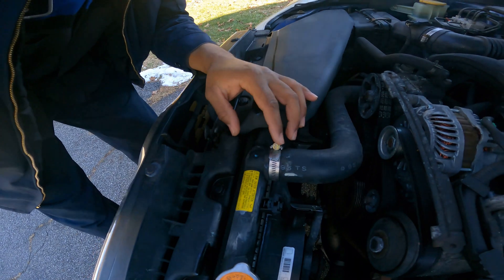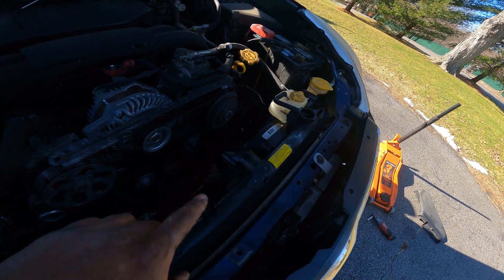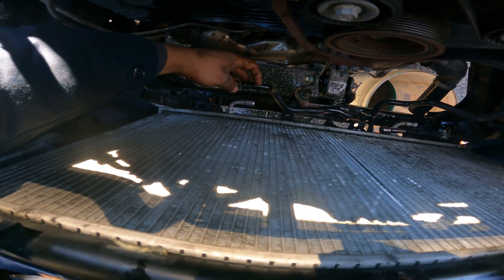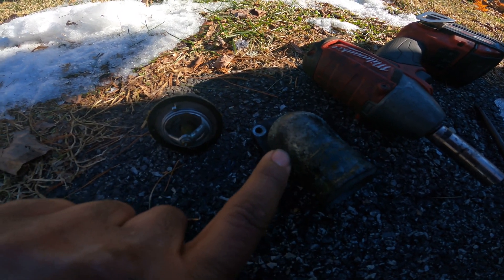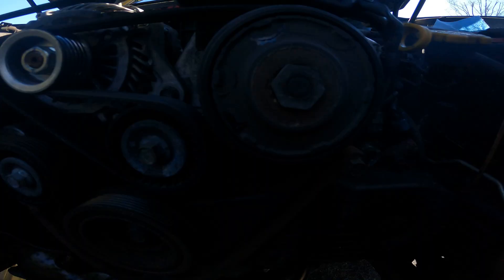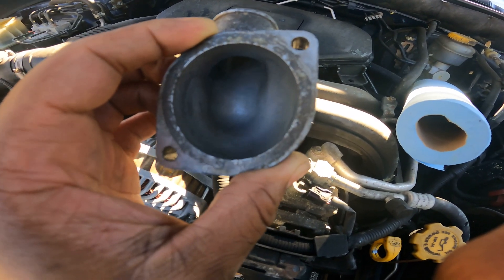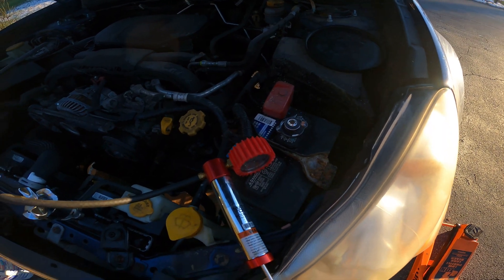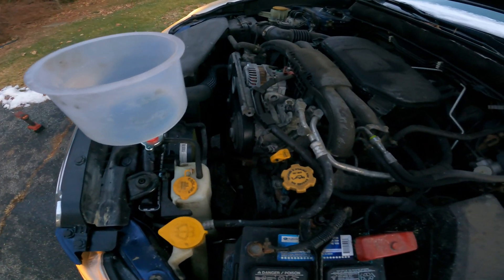2010 Outback Radiator Replacement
In this video, I show the process of removing and replacing the thermostat and radiator as well as bleeding the air out of the cooling system for a 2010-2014 Subaru Legacy/Outback.

Tools Needed:
-1 Floor jack (Never support a vehicles weight with just this alone -- see next line)
-2 Jack stands (NEVER work on a lifted car without them/Make sure they are on proper support points of vehicle)
-1 Long flat head screwdriver
-1 Pair of radiator hose clamp pliers
-1 Coolant pressure tester (Matco PN: RPT103)
-1 Milwaukee 3/8" cordless ratchet (Milwaukee PN: 2557-22) (Used in conjunction with sockets in order to remove thermostat housing, etc)
-1 Hose clamp pliers set (Matco PN: HPS3) (Used to clamp transmission cooler line hoses )